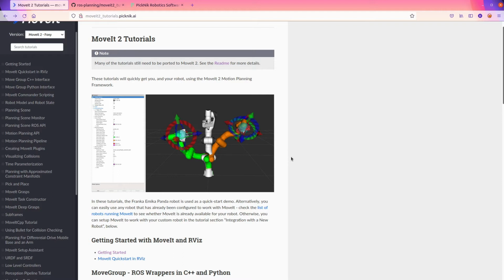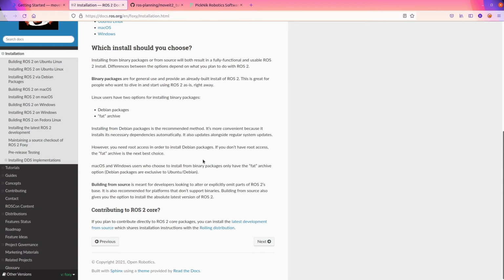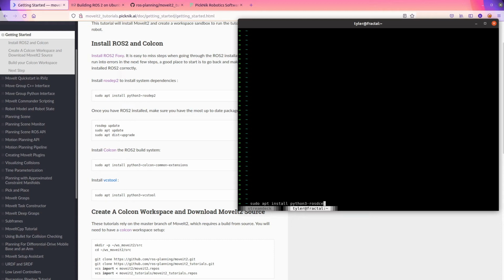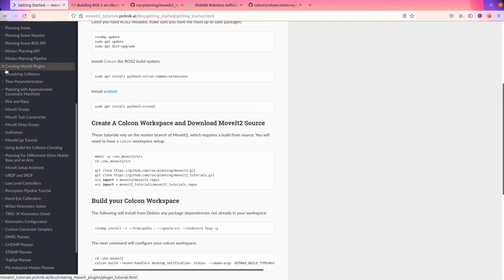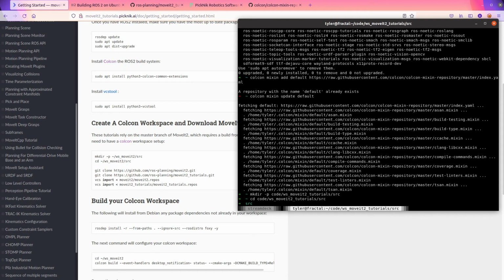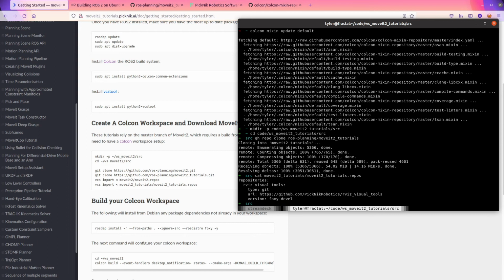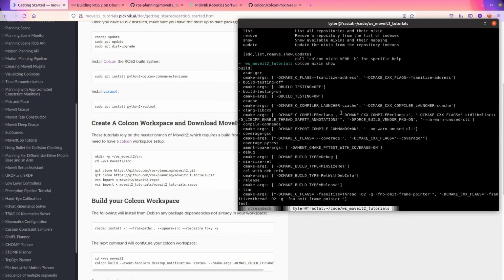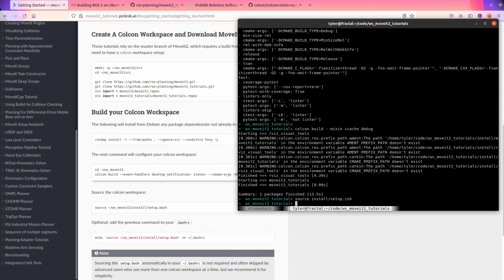MoveIt 2 Tutorials Ep 01 Getting Started